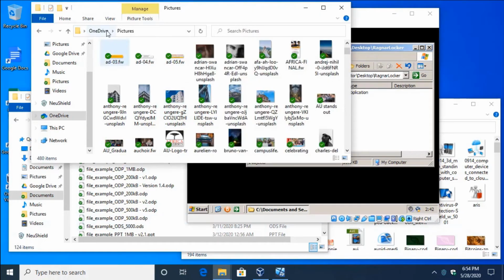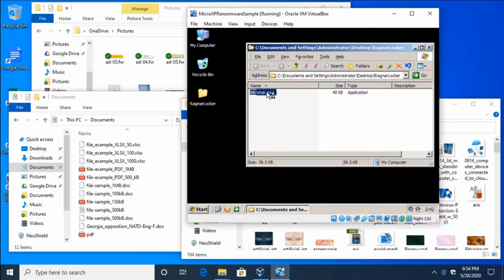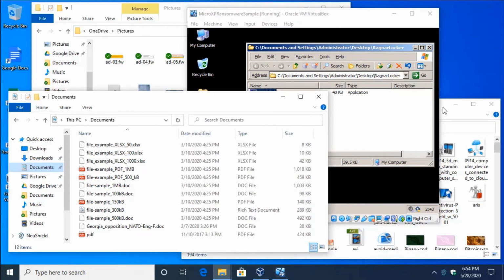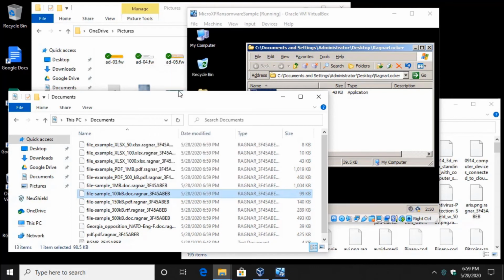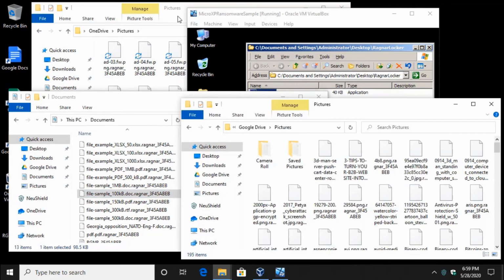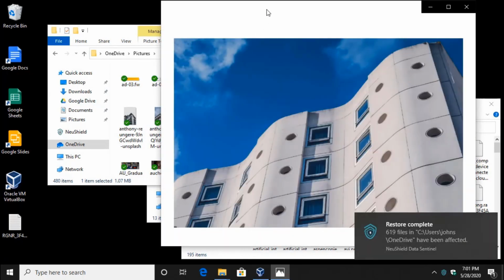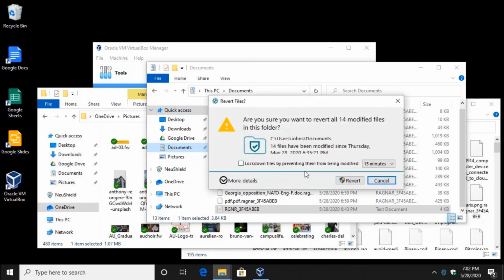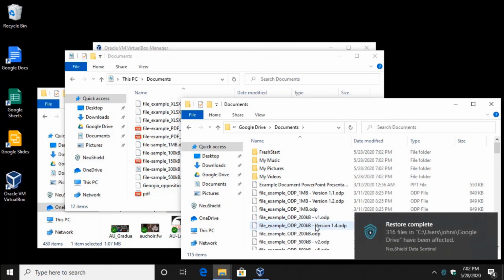RagnarLocker Undetecable Ransomware vs NeuShield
RagnarLocker Undetected!  A virtual machine (VM) with RagnarLocker ransomware, uses the VM’s own security isolation features to prevent detection.

Recently a hacker group has devised a clever but sinister Fully UnDetectable (FUD) ransomware attack that is very difficult to detect. By running inside a prepackaged virtual machine (VM) that contains the RagnarLocker ransomware, it can use the VM’s own security isolation features to prevent detection. The compact Micro Windows XP VM is hosted by the Oracle’s VirtualBox with the proper addons to allow it full access to all the files visible by the host. As the hypervisor shields the hostile VM from the host’s security system, the VM can run undetected and encrypt all files on the host.